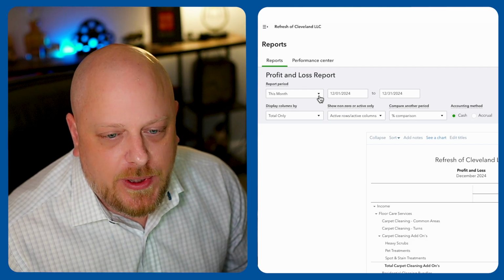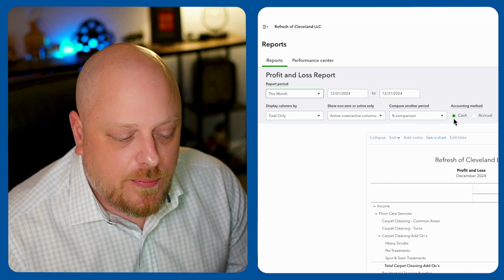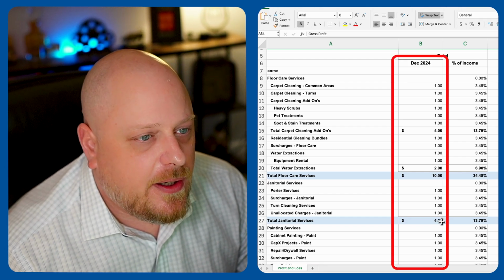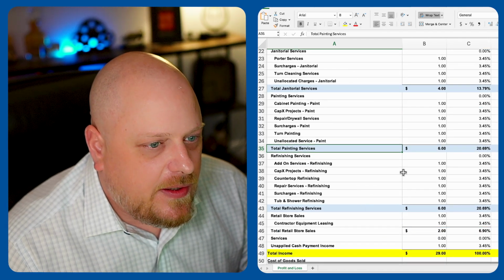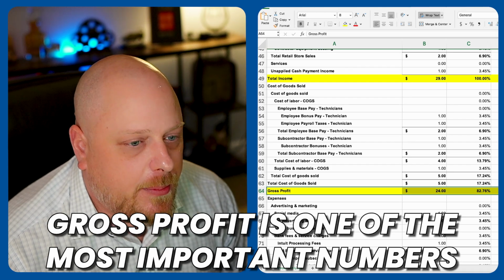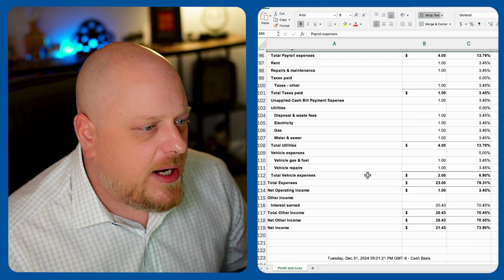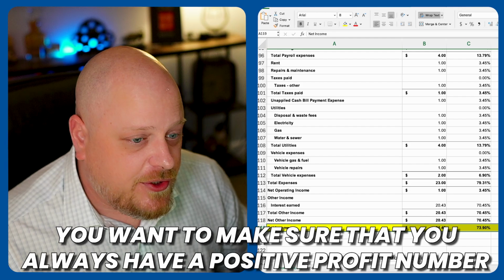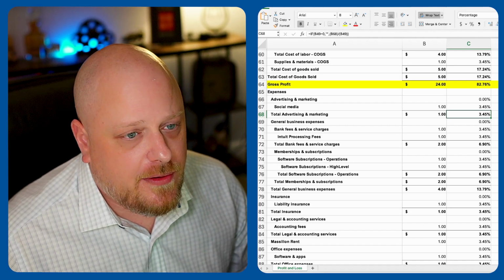Understanding Your Profit & Loss In 15 minutes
Profit & Loss, otherwise known as an Income Statement is one of the most important things to understand in a business. Adam emphasizes the importance of understanding financial metrics, particularly the profit and loss (P&L) statement, for service-based businesses. He highlights the need for regular financial reviews and explain the differences between cash-based and accrual-based accounting.

Timestamps:
Understanding Your Numbers (00:00:00)
Using QuickBooks for Accounting (00:01:11)
Discusses QuickBooks as a preferred accounting software for monitoring financial performance.
Reviewing Profit and Loss Statements (00:01:11)
Encourages frequent review of profit and loss statements to assess revenue and expenses.
Accounting Methods Explained (00:02:11)
Explains the differences between cash-based and accrual-based accounting methods.
Importance of Gross Profit (00:07:38)
Understanding Expenses and Profit (00:08:47)
Breaks down various business expenses and the importance of maintaining a positive profit.
Budgeting Based on Income (00:11:56)
Discusses how to allocate budgets based on total income and specific business needs.
Empowering Entrepreneurs with Refresh Franchising (00:13:44)
Introduces Refresh Franchising, promoting support and resources for aspiring entrepreneurs.